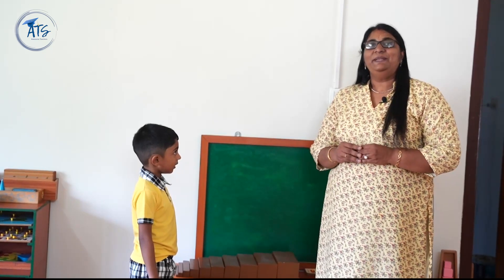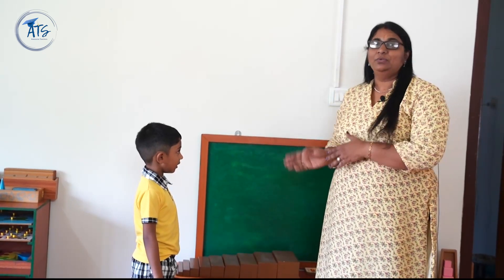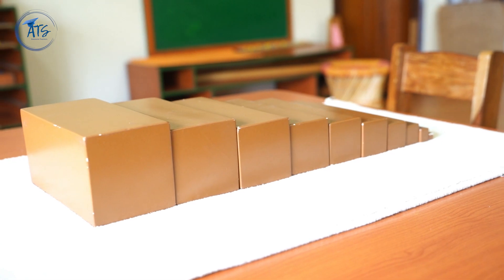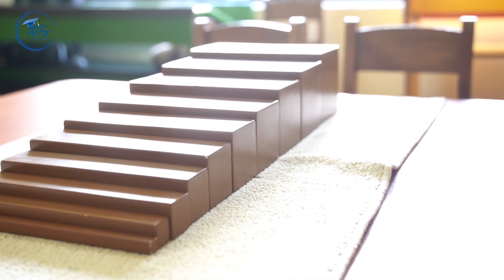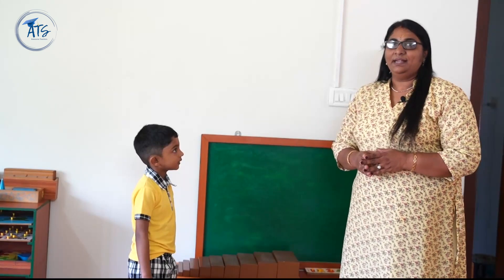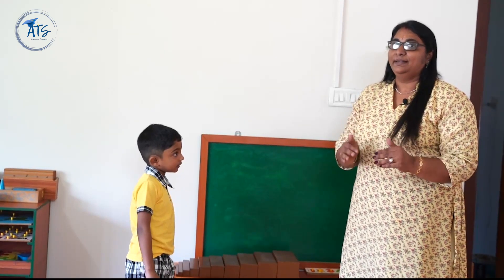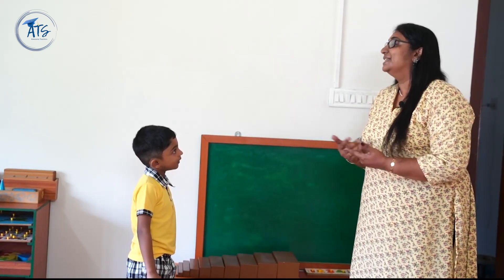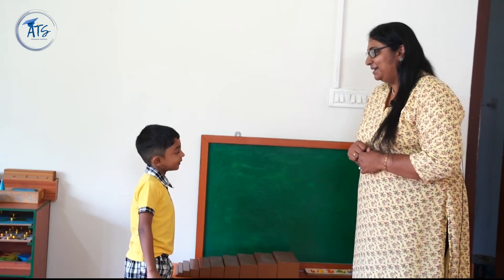"Montessori Brown Stairs: Teaching Comparative Math and Language Skills | ATS Teacher Training"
"Explore the Montessori Brown Stairs as a versatile tool for teaching comparative math and language development in this ATS Teacher Training video. Learn how to introduce concepts such as thick, thin, thicker, and thinnest, while enhancing children's vocabulary and reading skills. Perfect for Montessori educators looking to deepen their understanding of sensorial materials and integrate them into comprehensive learning activities. Watch now to elevate your teaching strategies with expert guidance."